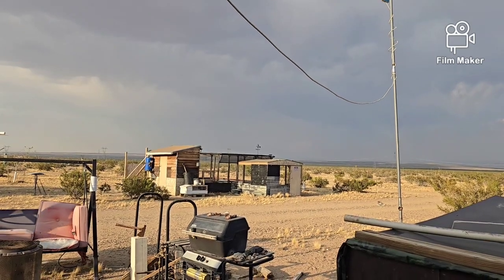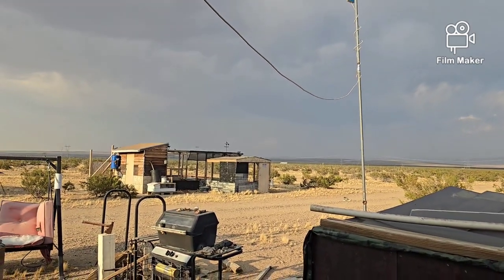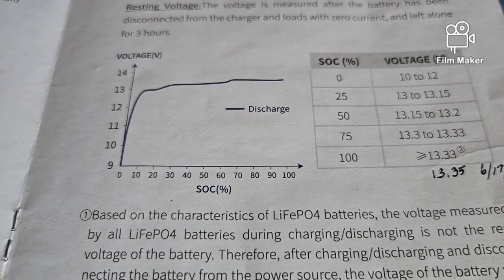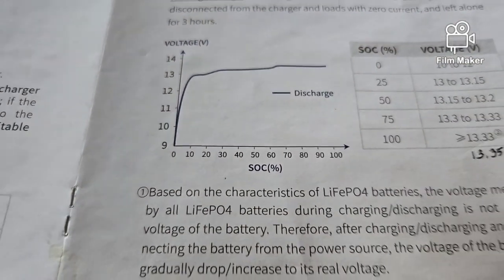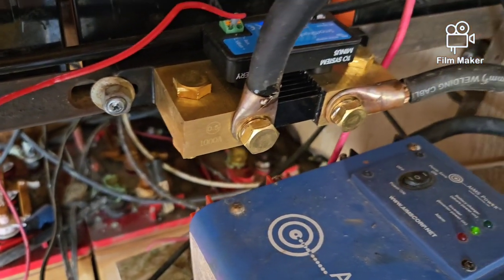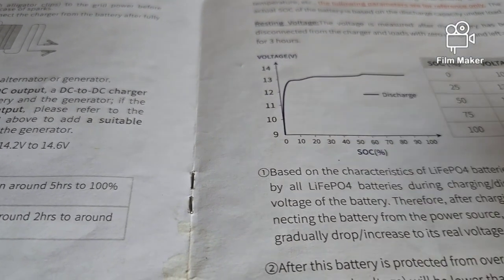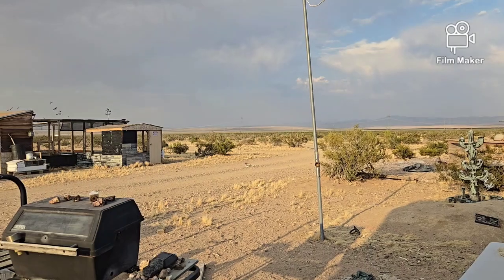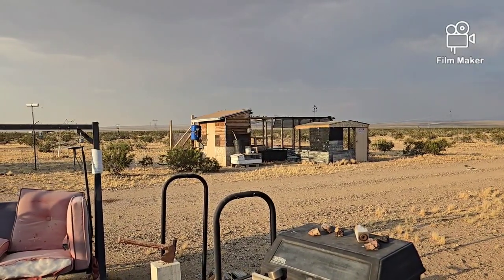Why A Shunt? SOC Of LiFePO4 vs Lead Acid, July 12, 2024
Graphed charge levels of both types of batteries.